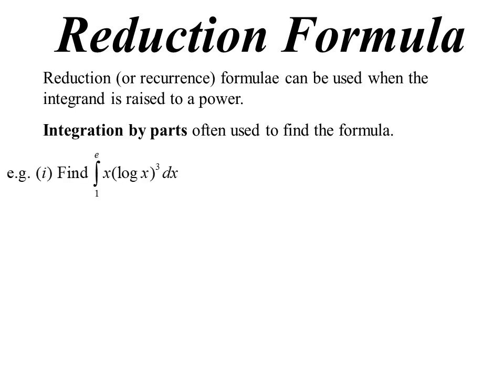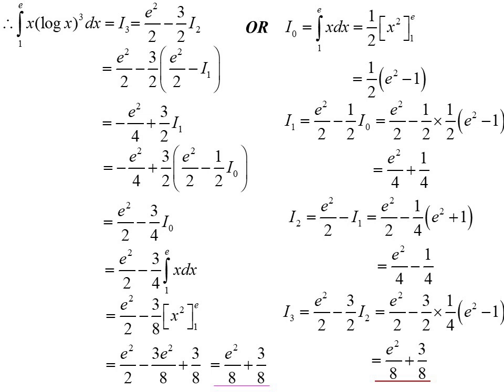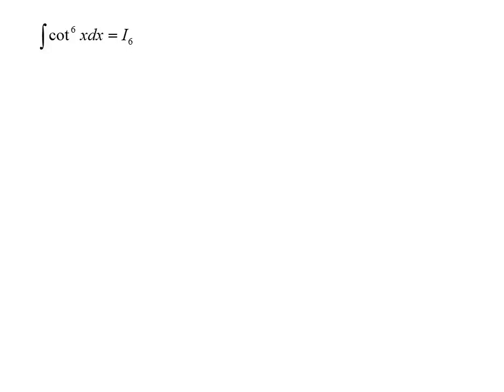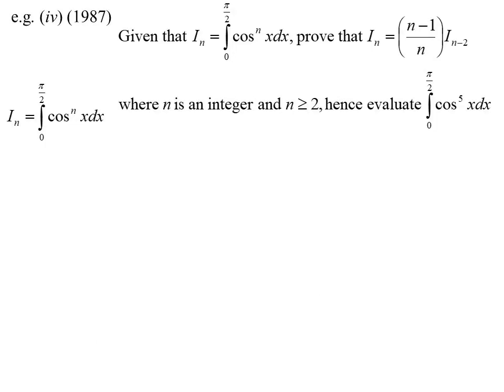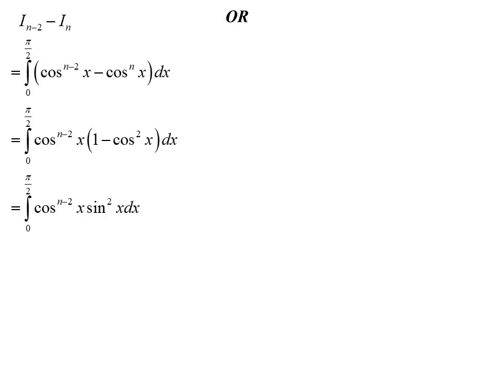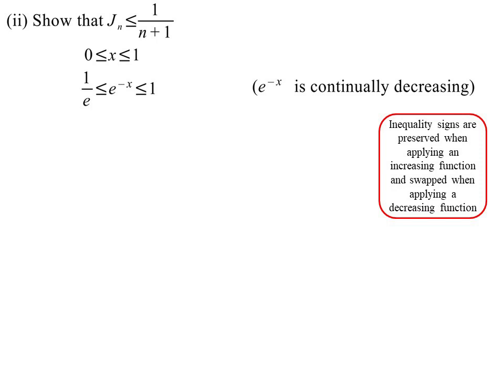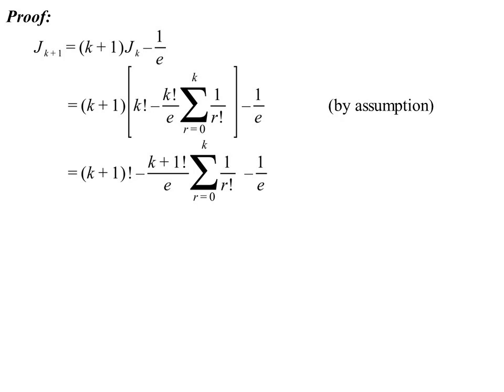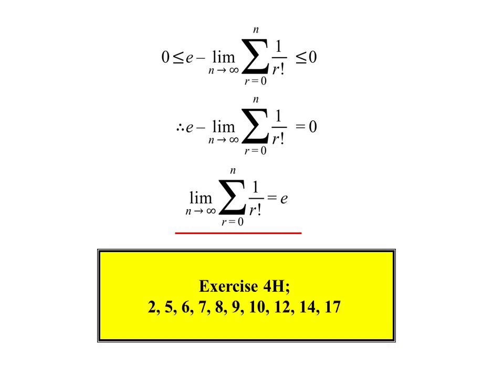12X2 T04 09 reduction formula 2024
The creation of reduction formulas can assist when integrating functions of high powers